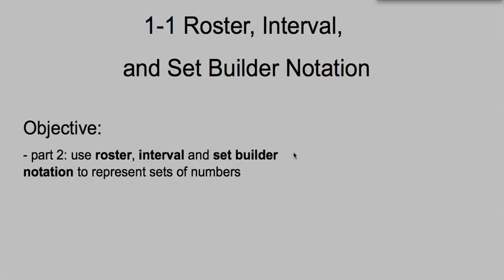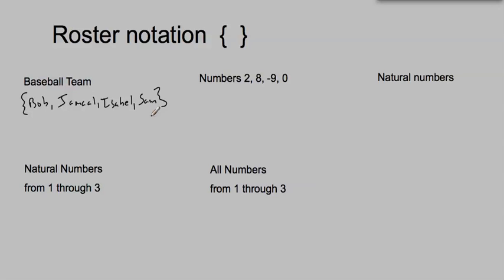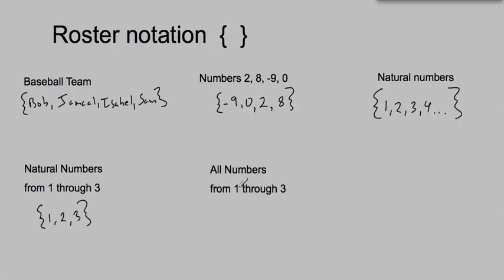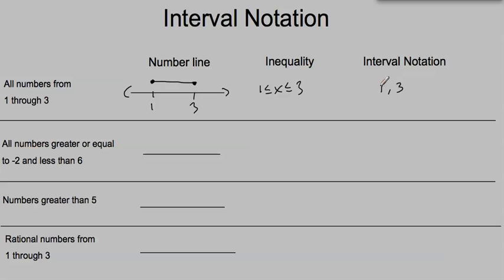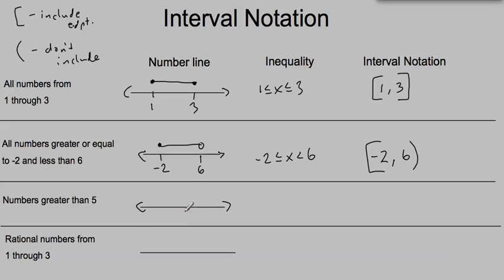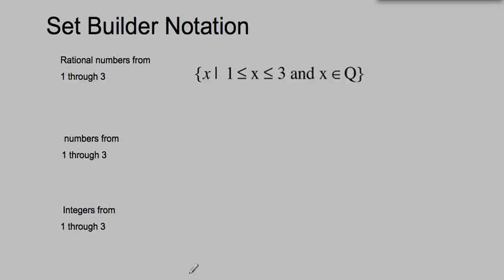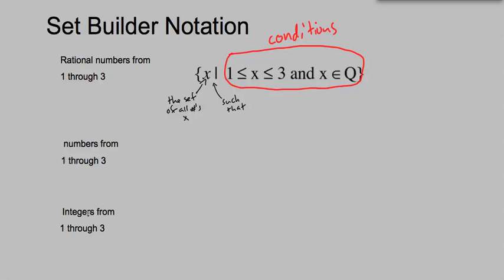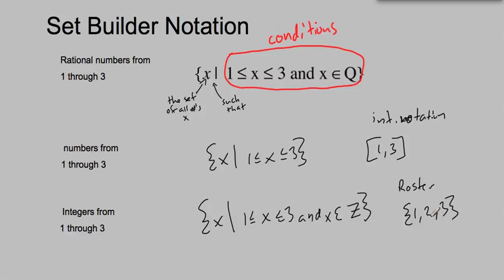1 1 Part 2 Notation